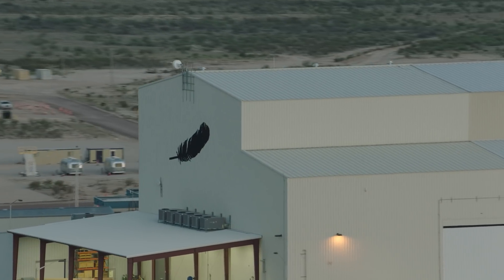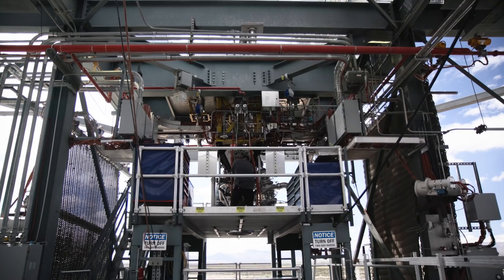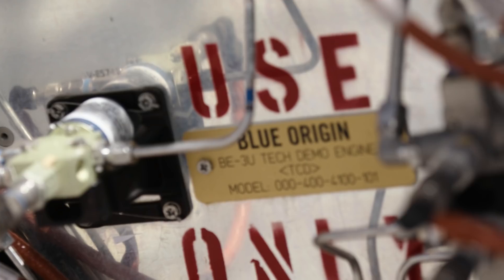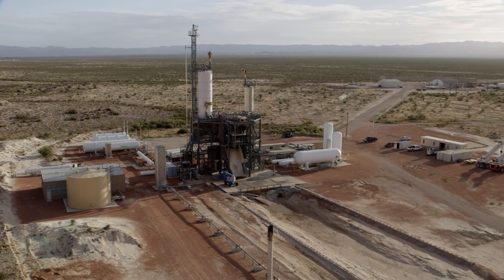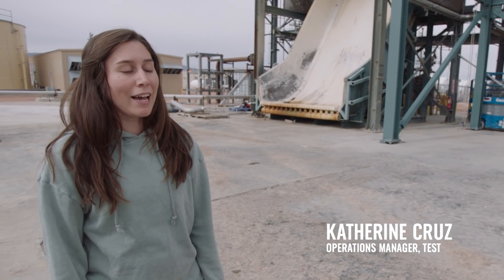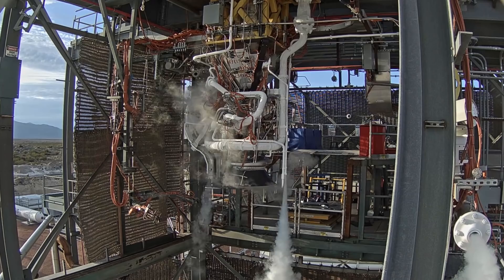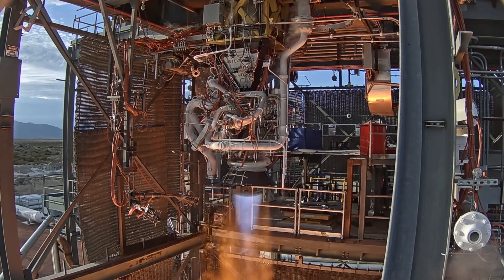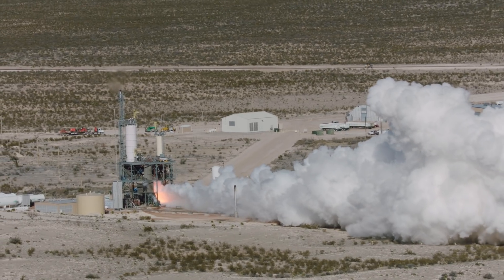BE-3U Progress Update - New Glenn's Upper Stage Engine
Two BE-3U engines will power the upper stage of New Glenn. Fueled by liquid oxygen and liquid hydrogen – these powerful engines are a variant of the BE-3PM flying today on New Shepard. Here’s a peek at how the test program is going in West Texas.